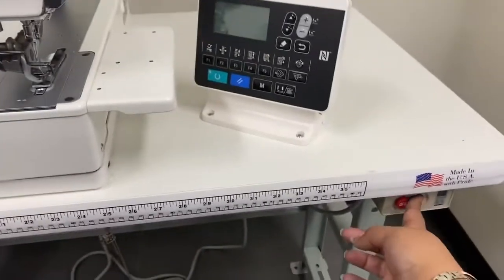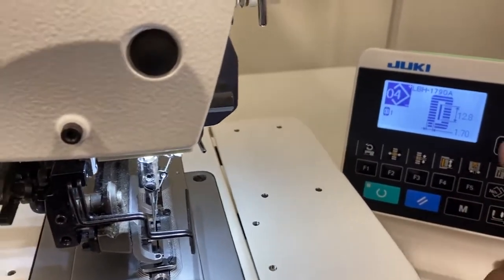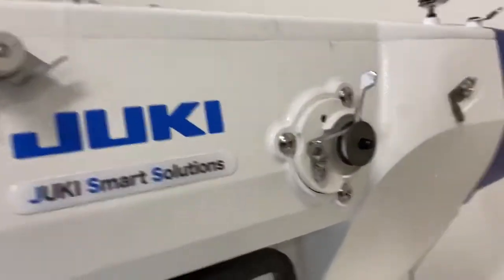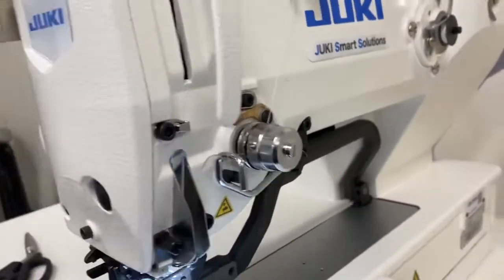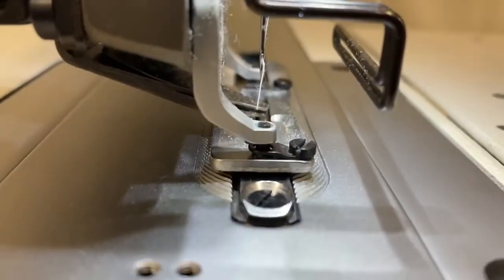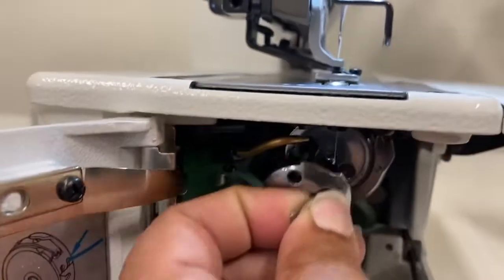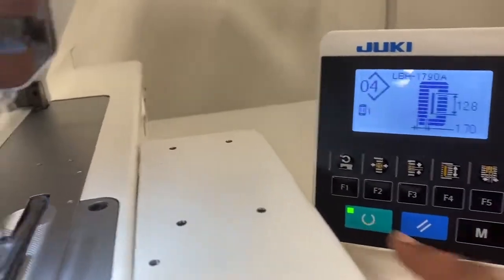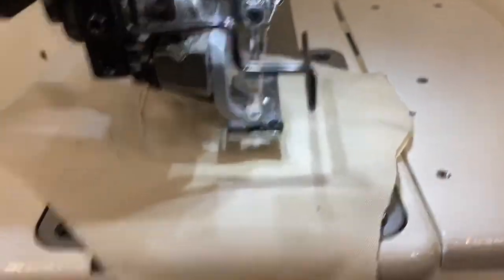Operating the Juki industrial buttonhole machine